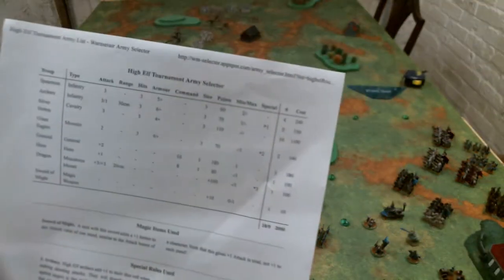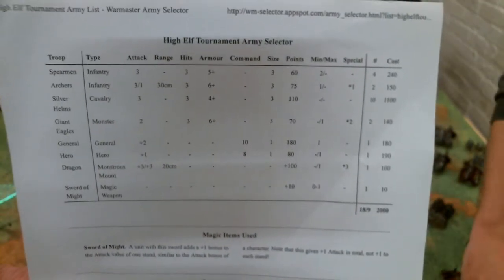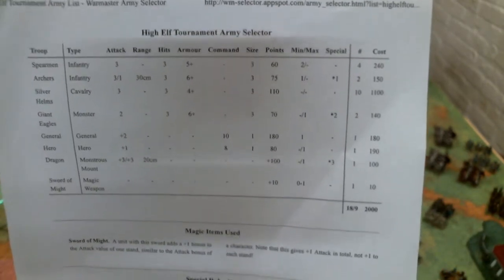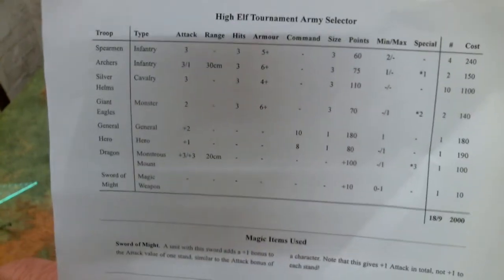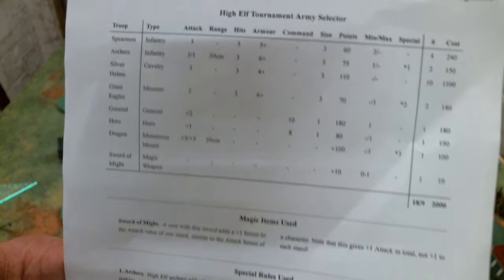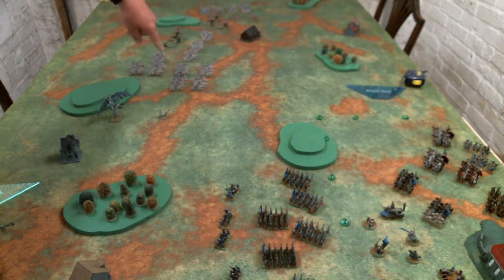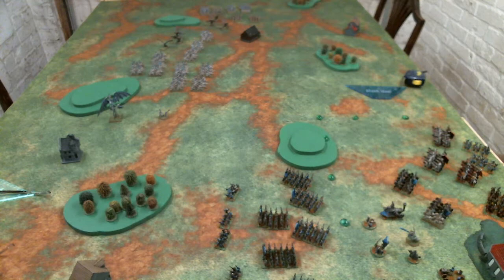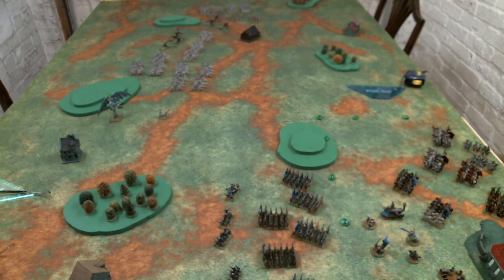Warmaster Podcast Game 5 "Defend the Village" part 3/4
Barry's High Elf army list